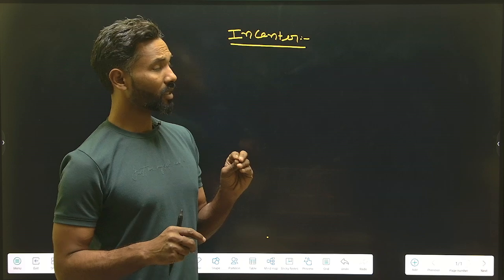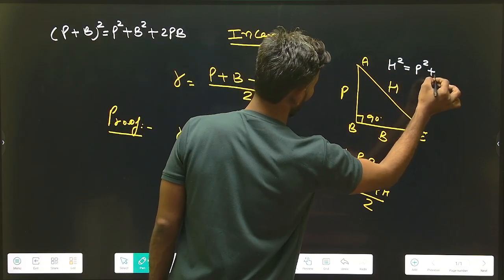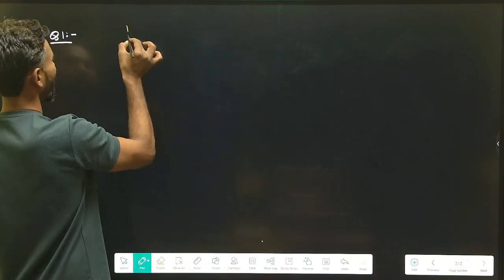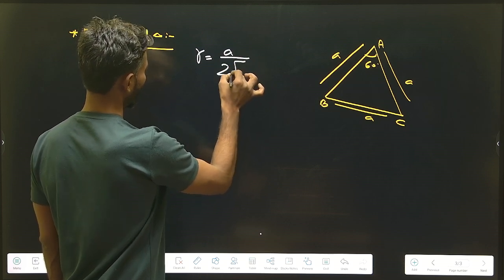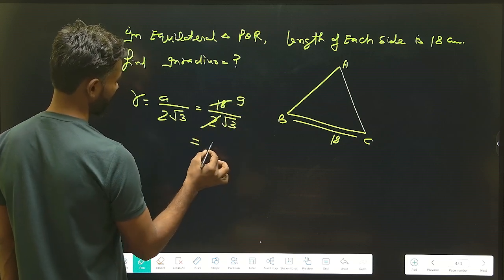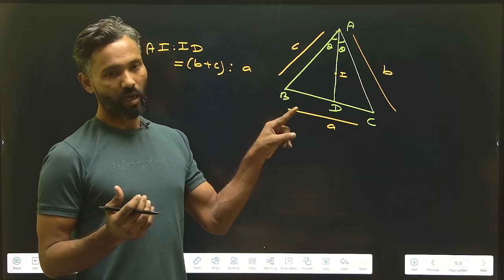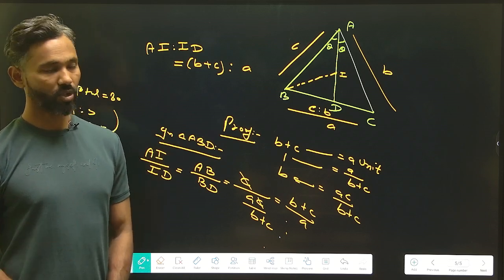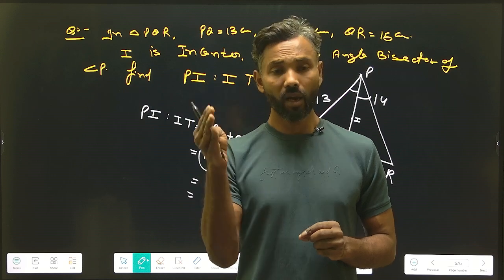Inradius Formulas You Must Know (Right & Equilateral Triangles)"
Master the geometry of circles inside triangles! In this video, we dive deep into the concept of the Incentre and walk through the step-by-step process of calculating the Inradius (r).
​Whether you are a student preparing for exams or a geometry enthusiast, understanding these properties is essential for solving complex area and perimeter problems.
​What you will learn in this video:
​The Incentre: What it is and how it is formed by angle bisectors.